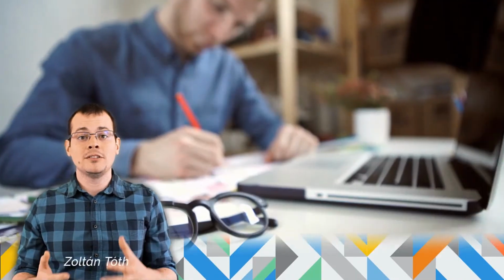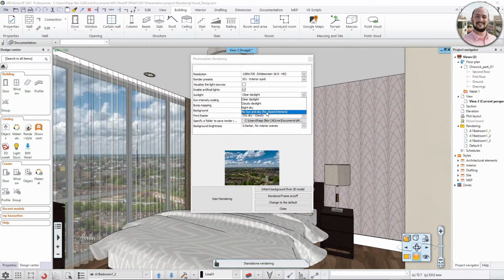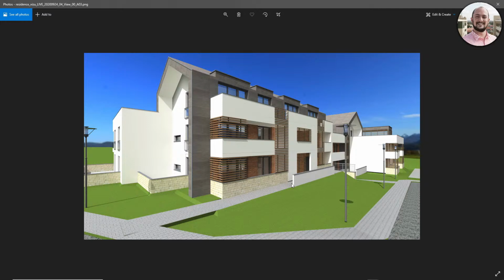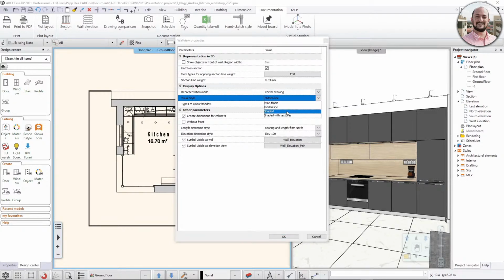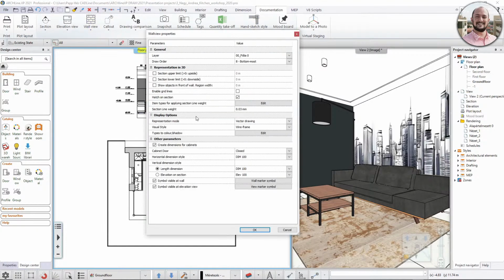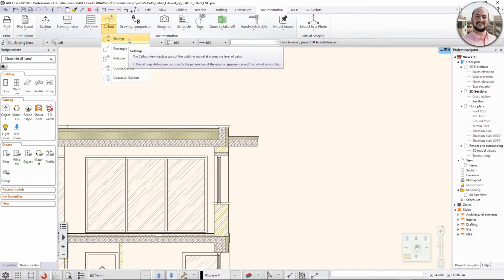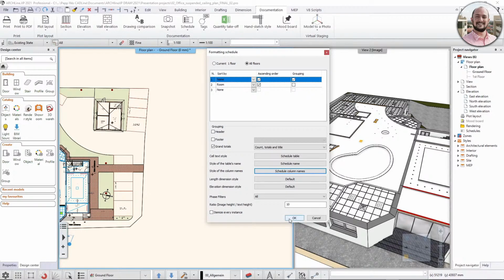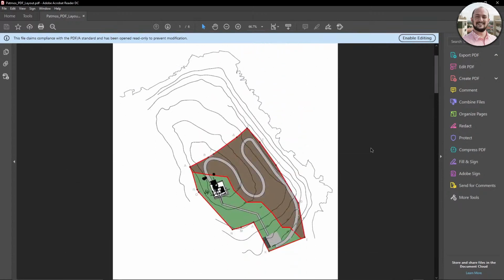ARCHLine.XP 2021 Feature Highlights - Part 1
Learn about the upcoming features of ARCHLine.XP 2021, including:
Rendering enhancements
Wall views
Schedules with images
Improved print queue